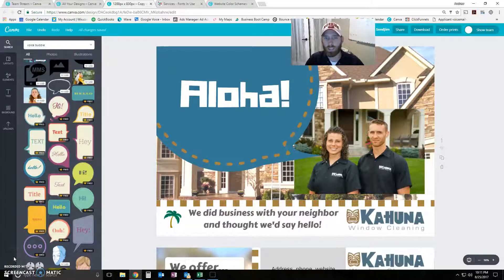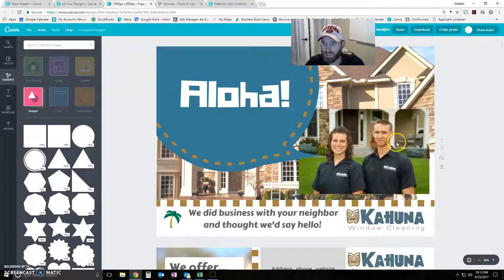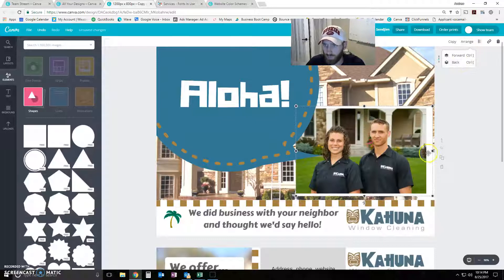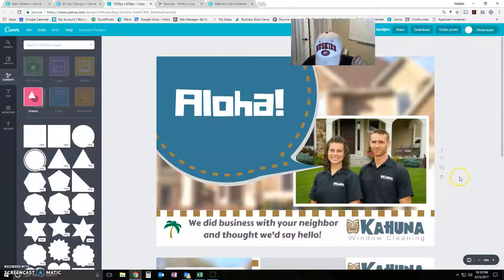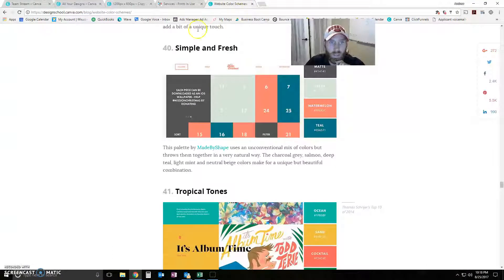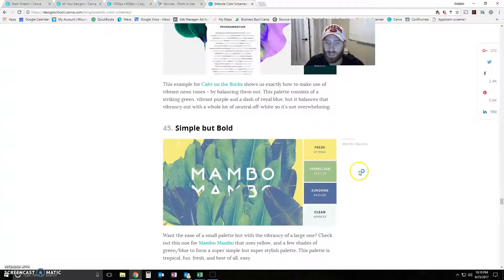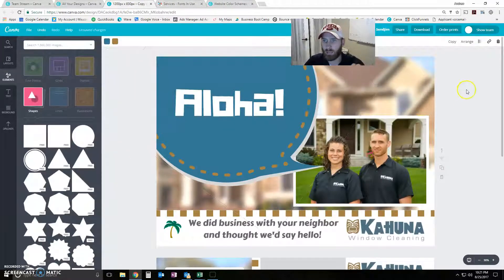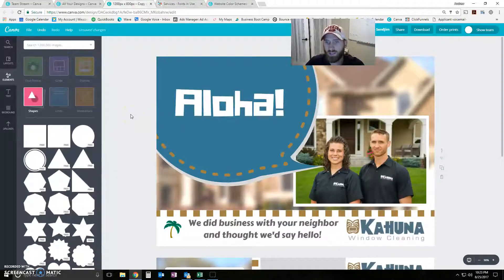5 Simple Tips for Creating Professional SendJim Postcards in Canva